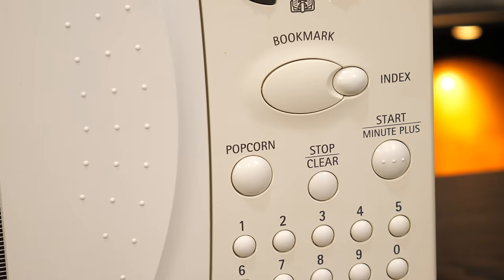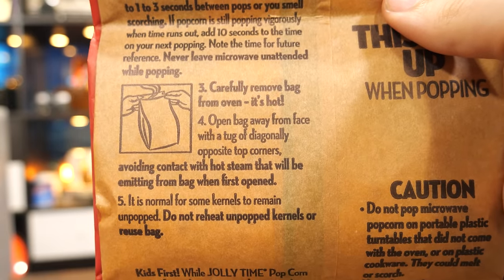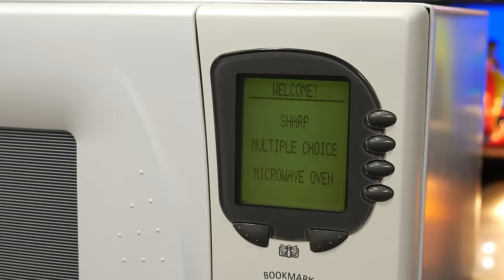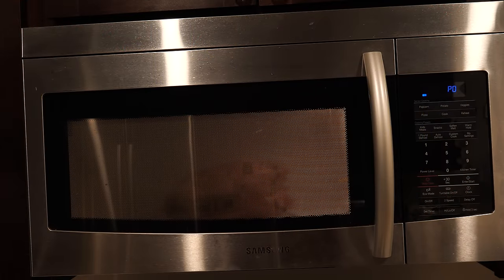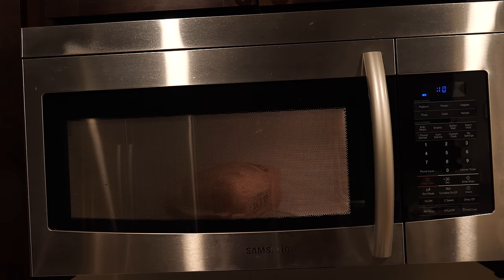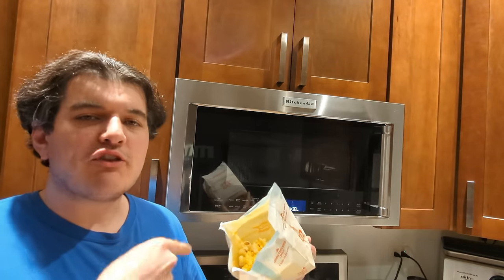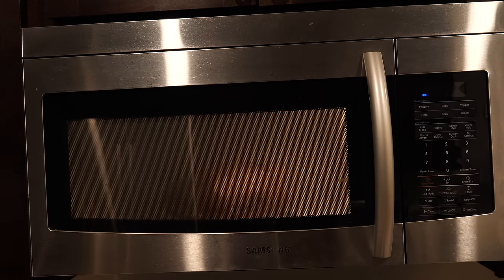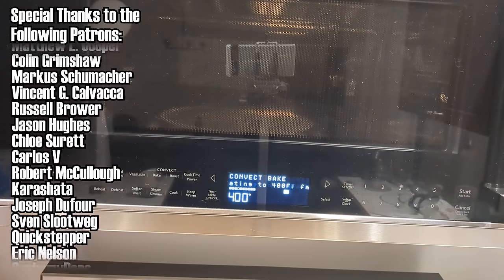What's the deal with the popcorn button?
Try it. You know you want to.

(I'm also trying out BlueSky on the same handle, if you've managed to get invited there)